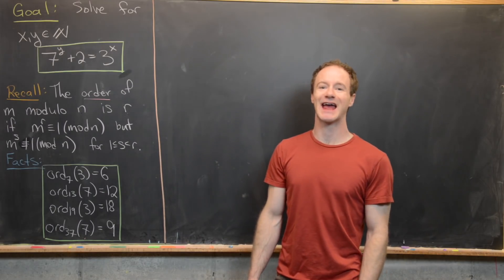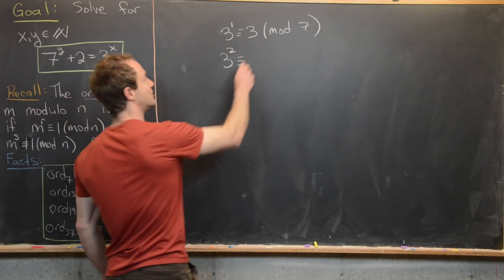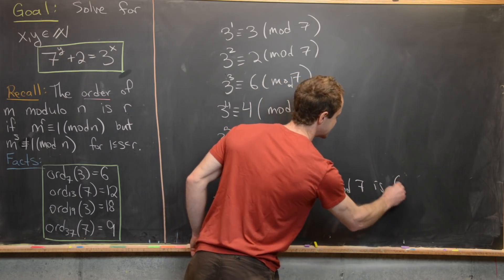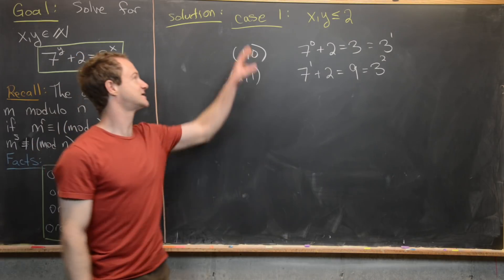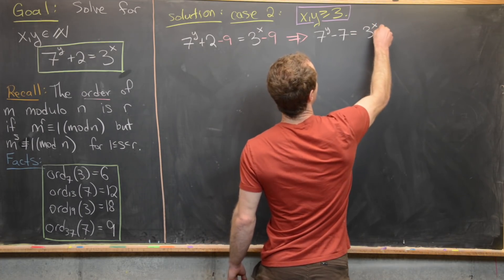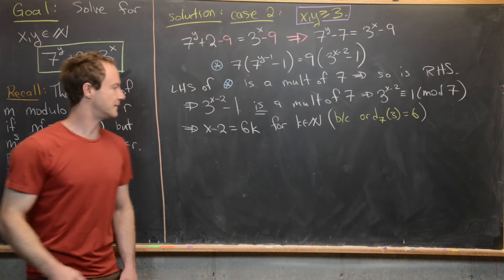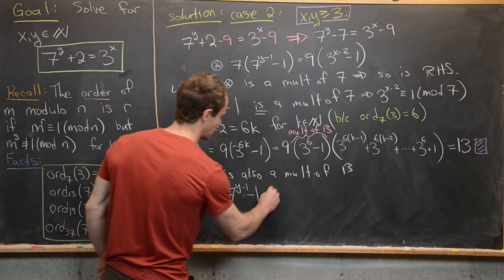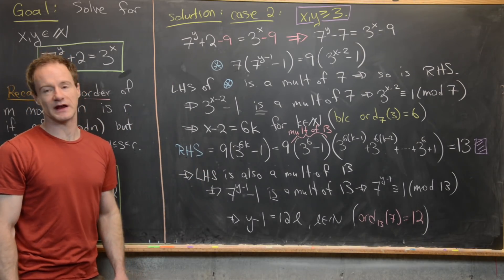an exponential Diophantine equation.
Using the notion of the order of an integer mod n, we find all solutions to a certain exponential Diophantine equation.

Differential Forms: